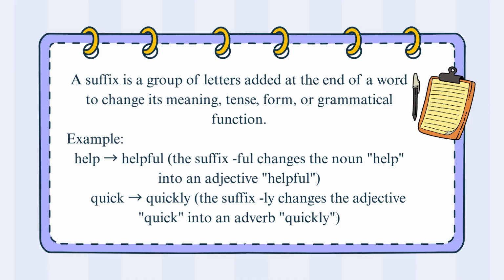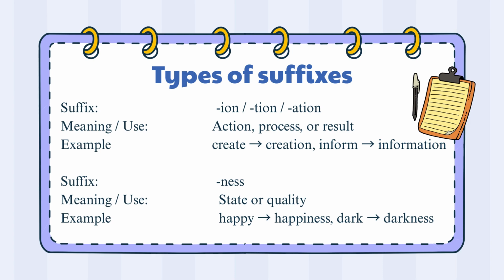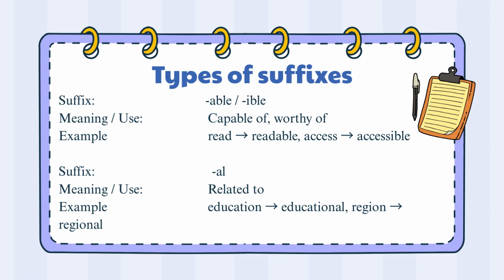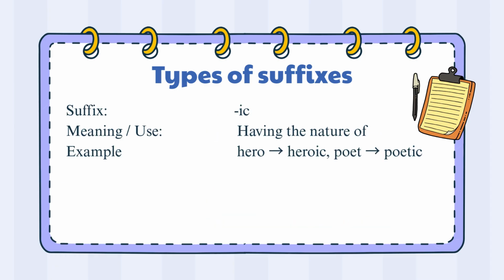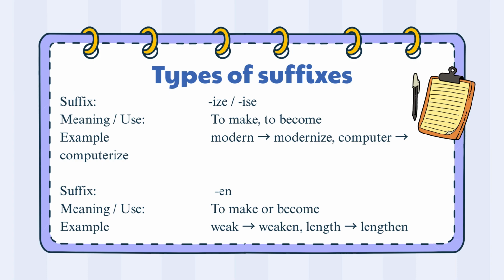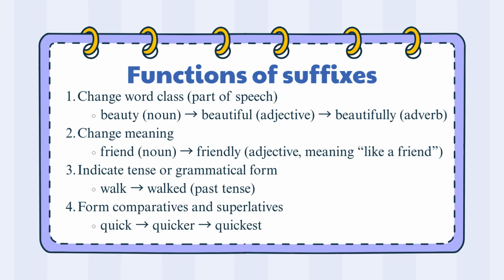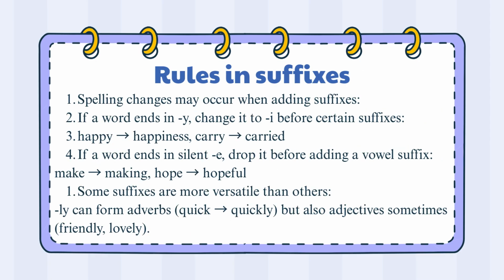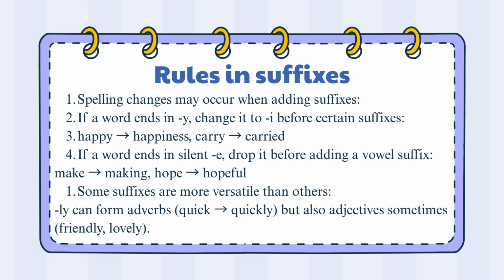SUFFIX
Learn all about suffixes